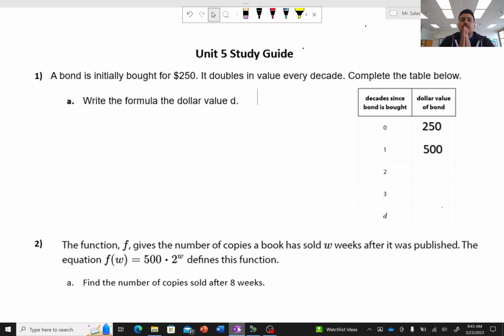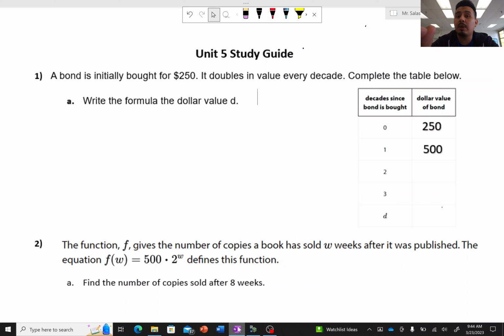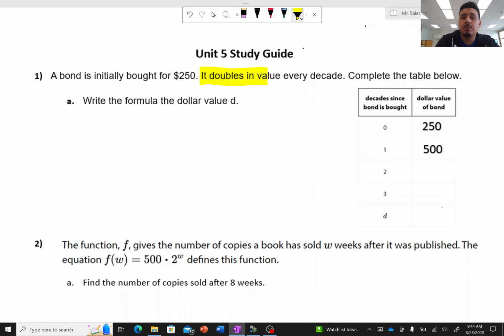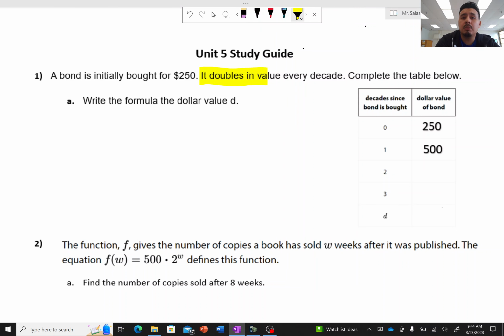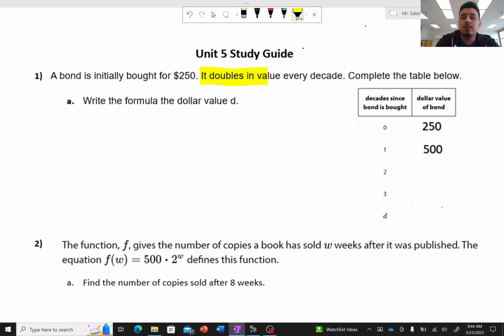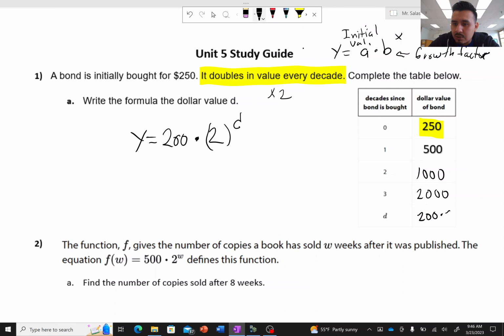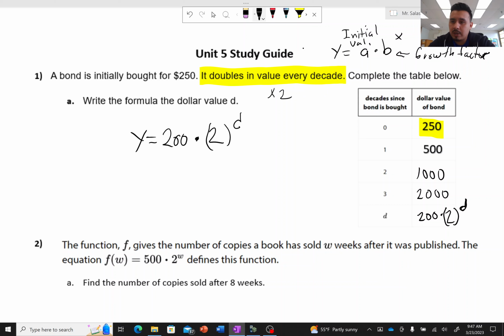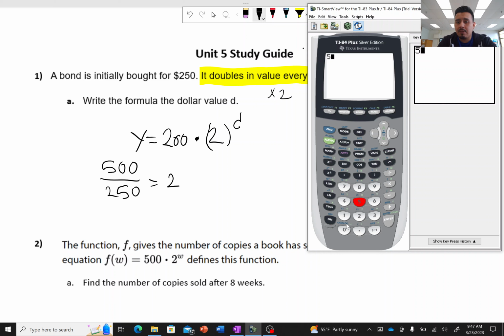Unit 5 Number 1